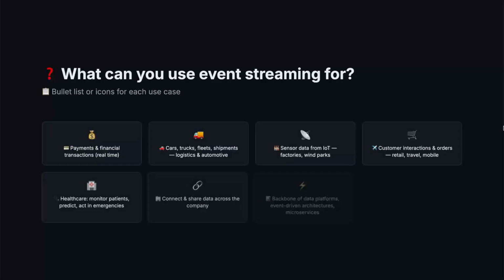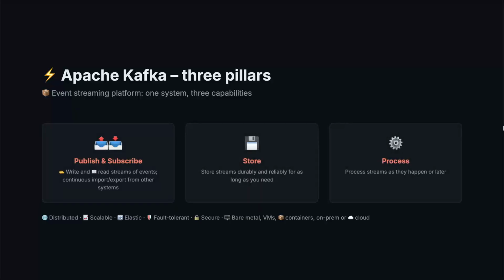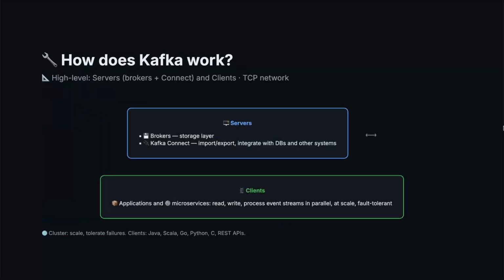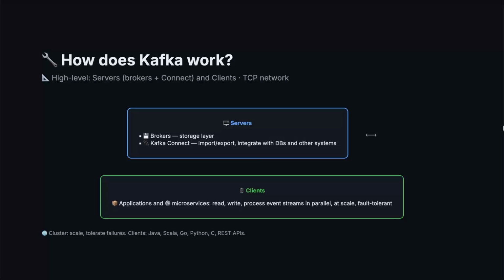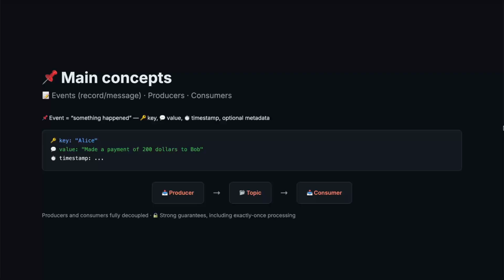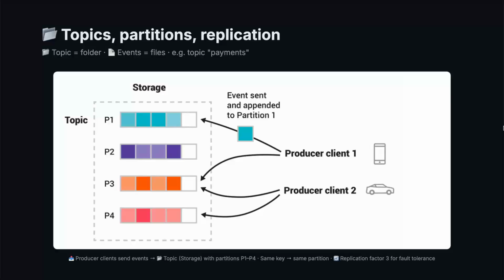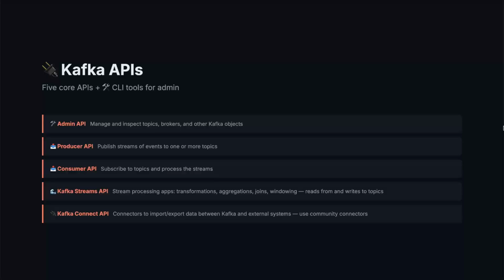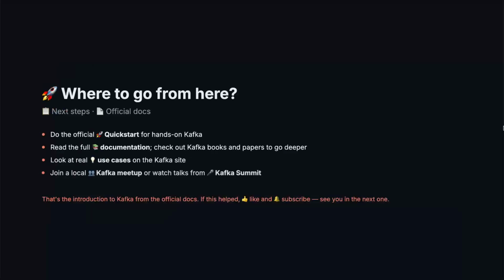Apache Kafka Introduction – Event Streaming in ~6 Minutes | Official Docs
This video walks through the official Apache Kafka introduction: what event streaming is, what Kafka is, how it works, main concepts, and the five core APIs.

TIMESTAMPS (~6:16 total)

0:00 Intro – What is event streaming?
0:45 What can you use event streaming for?
1:30 Apache Kafka – three pillars (Publish, Store, Process)
2:14 How does Kafka work? (servers & clients)
3:11 Main concepts: events, producers, consumers
3:57 Topics, partitions, replication
5:00 Kafka APIs (Admin, Producer, Consumer, Streams, Connect)
5:48 Where to go from here + Outro

QUICK LINKS